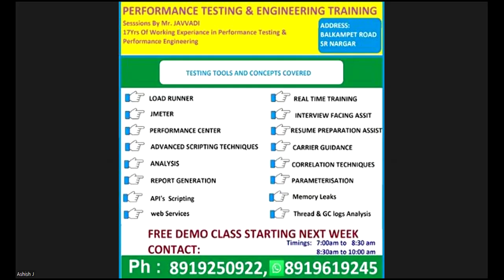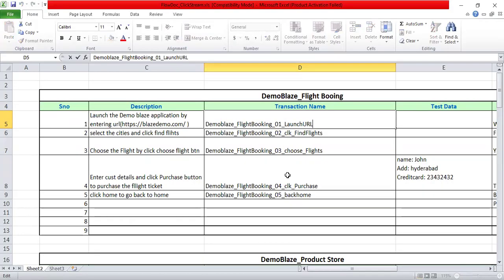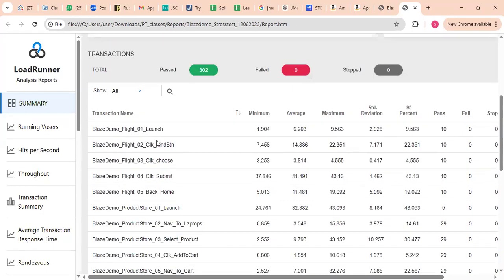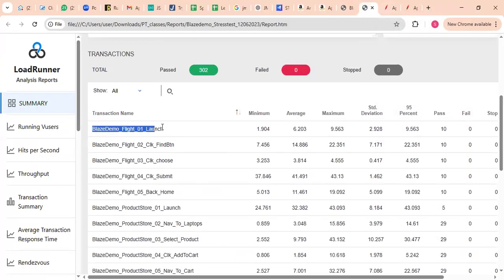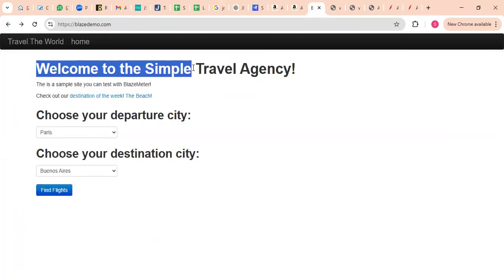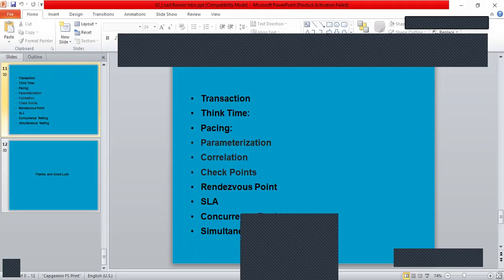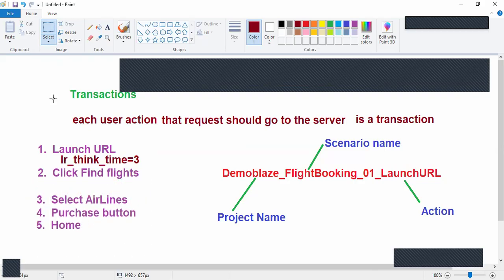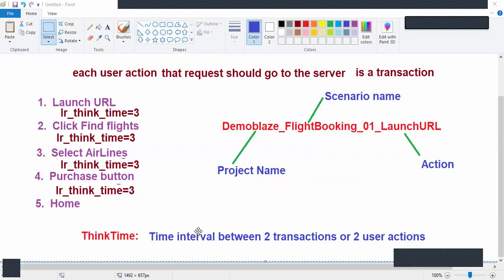2026 02 26 LR Loadrunner Concepts Session2 9AM Batch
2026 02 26 LR Loadrunner Concepts Session2 9AM Batch